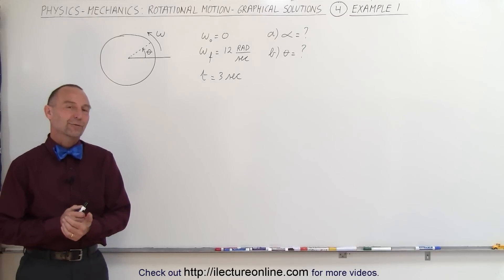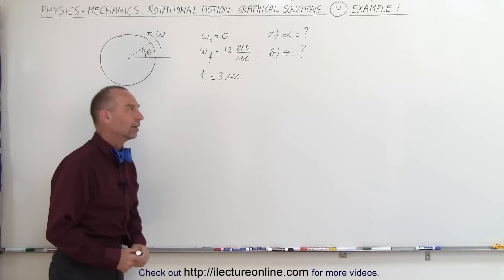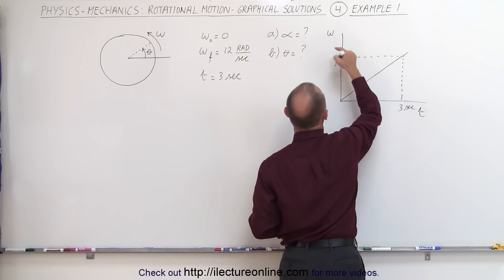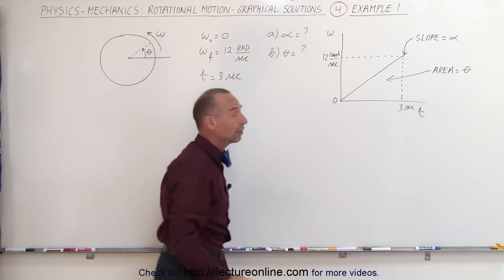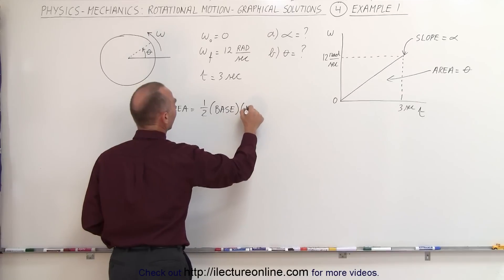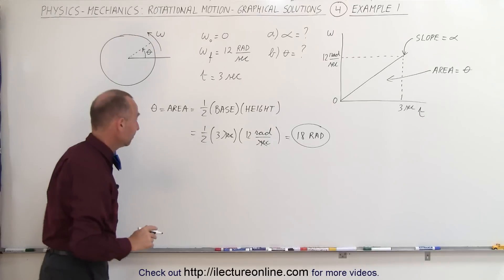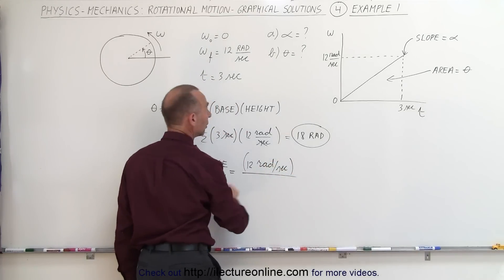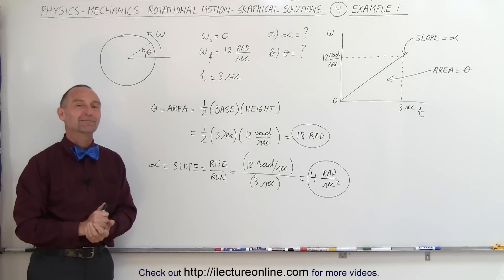Physics 11.5 Rotational Motion - Graphical Solution (4 of 9) Example 1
In this video I will find angular distance and acceleration given angular velocity initial=0 and final=12rad/s and time=3s.